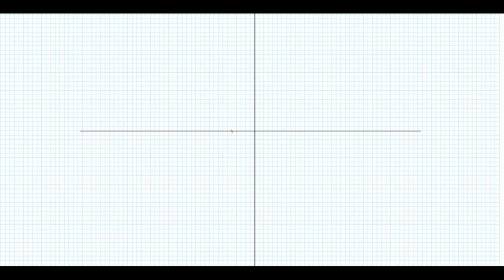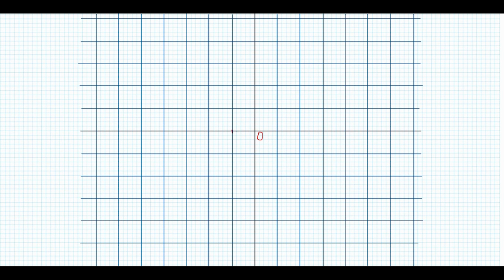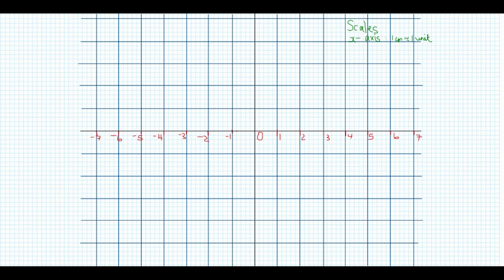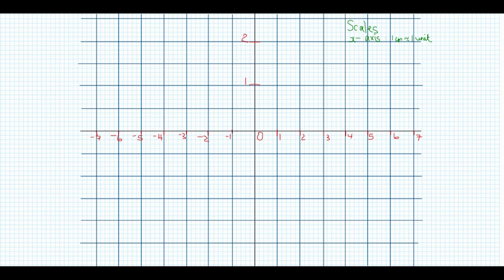Scales | Functions, Relations and Graphs | Basics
Do you know what is referred to as a a scale in Mathematics, specifically when we're talking about our graphs? Here's a short tutorial demonstrating how to set up axes with specific scales.

We're working with two very simple and basic scales:
1 cm: 1 unit
2 cm: 1 unit

Knowing how to set up our scales is an essential skill in preparing graphs.
Once you are able to set up appropriate scales on your axes and you can plot points, you'll have no trouble with creating graphs!!